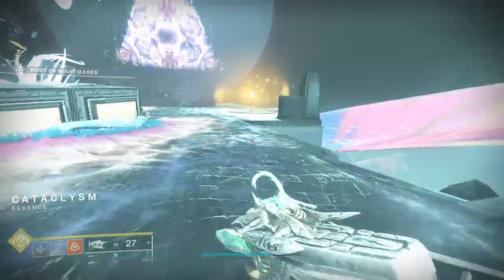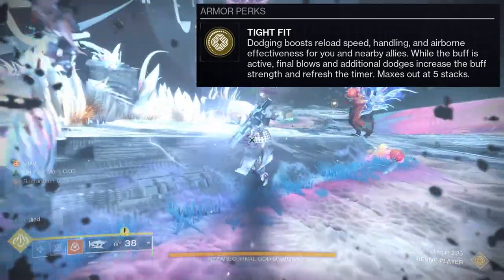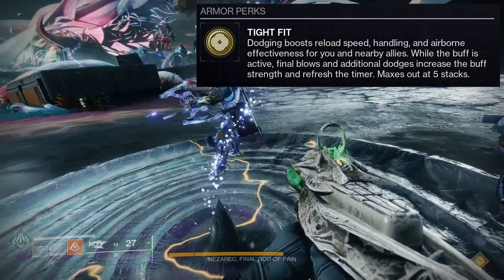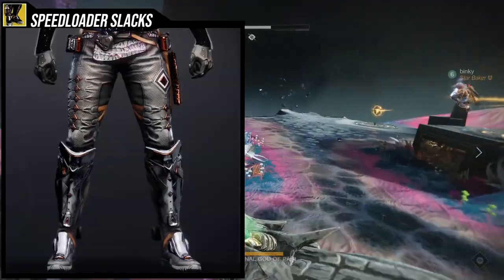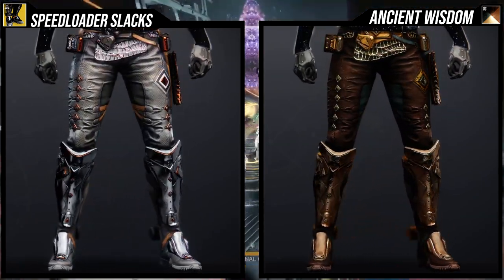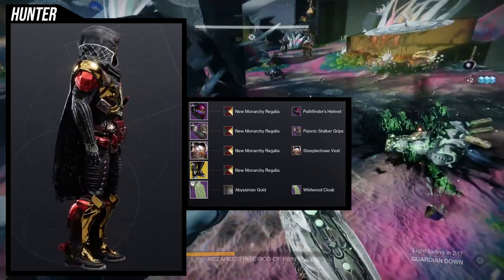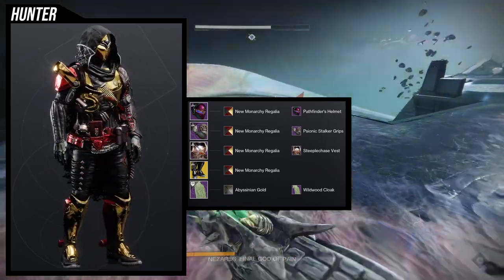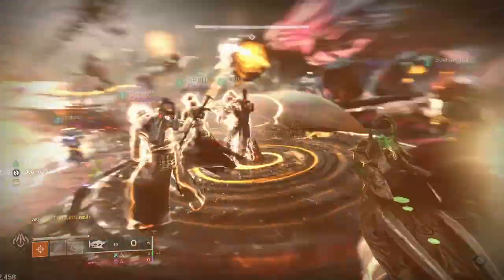Destiny 2: Speedloader Slacks Review and Fashion! | Lightfall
Really Like how this exotic looks even if it does take the off color more than anything else. Let me know your thoughts about the armor in the comments below!

00:00 Intro
00:31 Exotic Perk
03:13  Speedloader Slacks
03:44 Shaders
04:43 Example Set
06:50 Outro